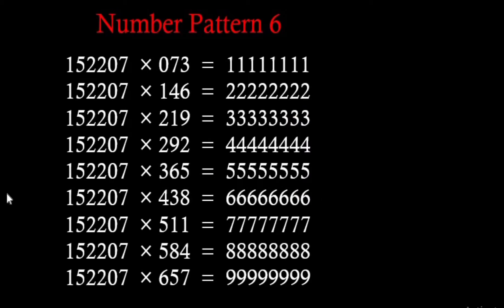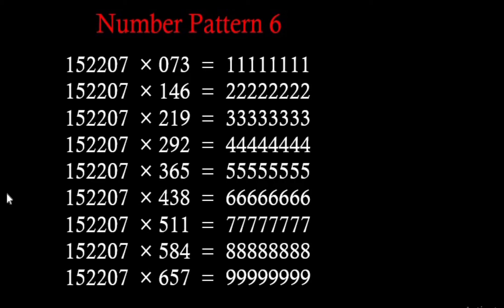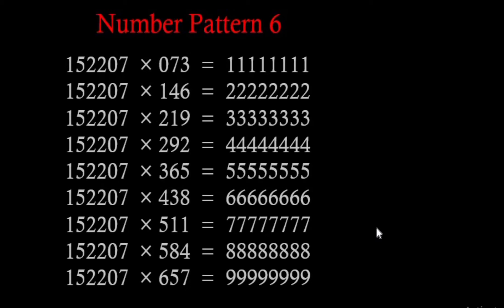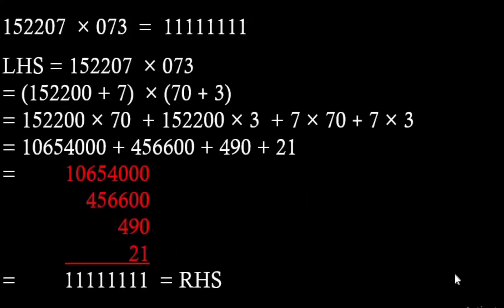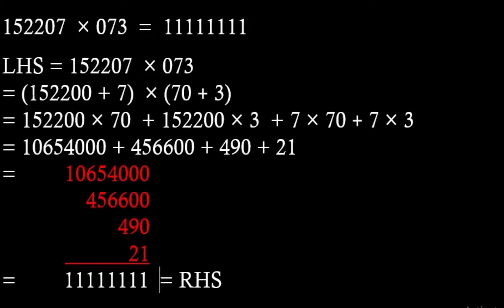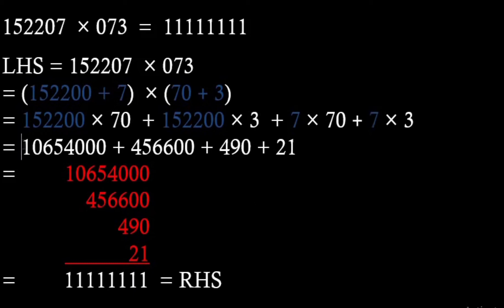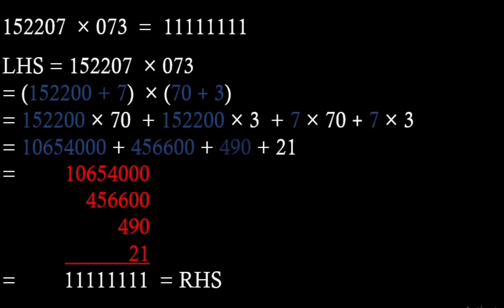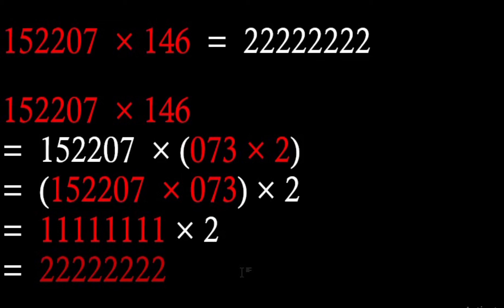Mathematical Number Pattern 6 || Number 152207 || RHS contain 1's, 2's, 3's etc. only || Math1089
This is the sixth video under the heading Number pattern. The pattern is given below:
152207  × 073  = 11111111
152207  × 146  = 22222222
152207  × 219  = 33333333
152207  × 292  = 44444444
152207  × 365  = 55555555
152207  × 438  = 66666666
152207  × 511  = 77777777
152207  × 584  = 88888888
152207  × 657  = 99999999

Thank you for liking the previous videos. LHS contains the number 152207, whereas the RHS contains 1's, 2's, 3's etc. only. The link for other four number pattern videos are given below.

Many more videos can be found in the channel Math1089. Please browse. Many interesting write ups can be found in the blog Math1089. Please browse. Please share the works in your network, if you find them useful. To follow us through social media, use the following links.